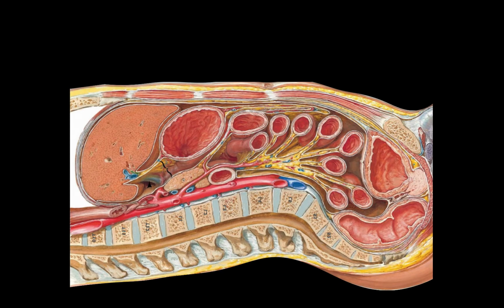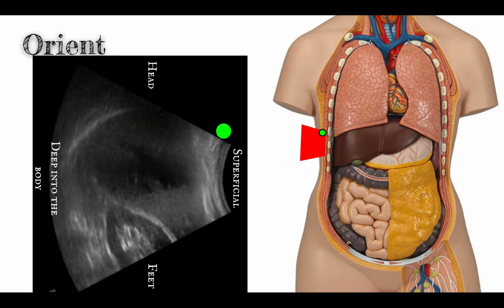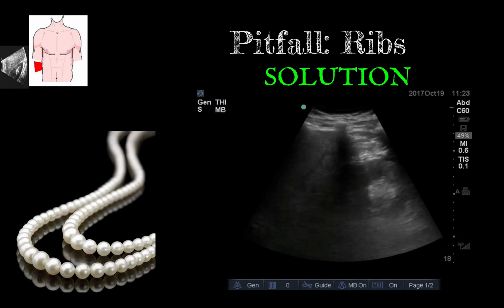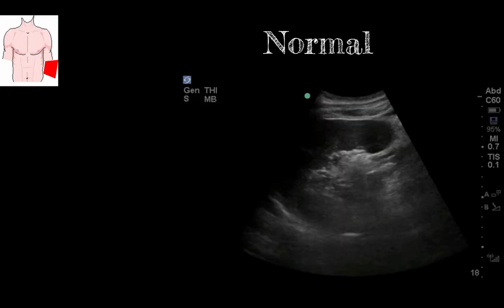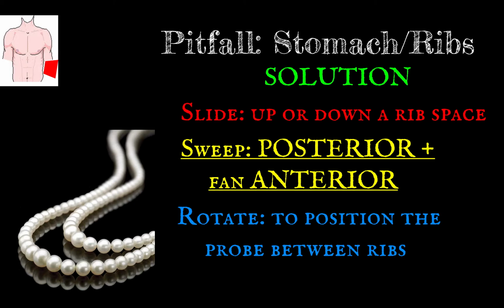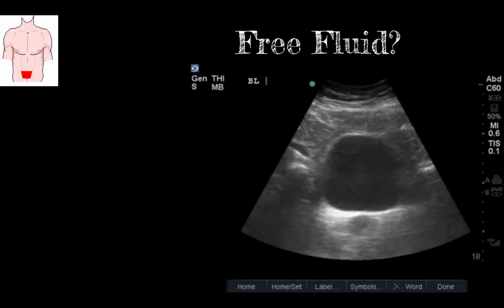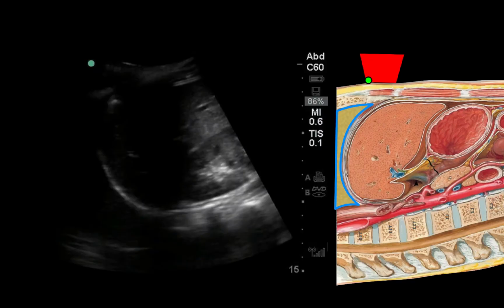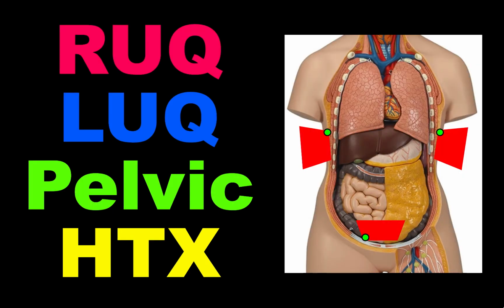3 - UW Med Flight US: Free Fluid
For some of the clips used here. Head over there for awesome, digestible chunks of US knowledge!